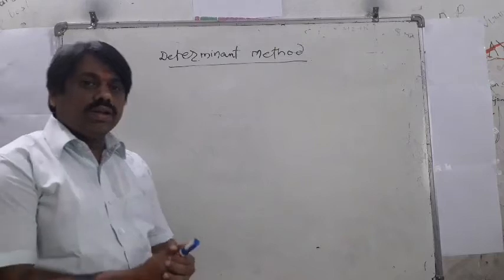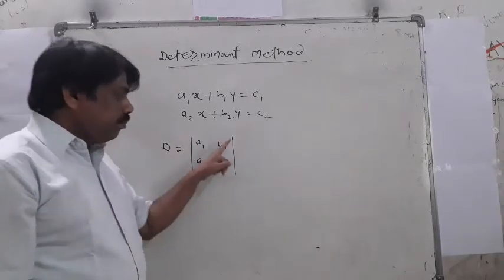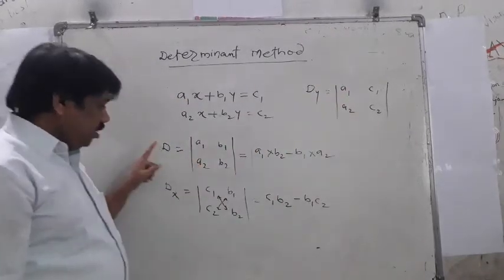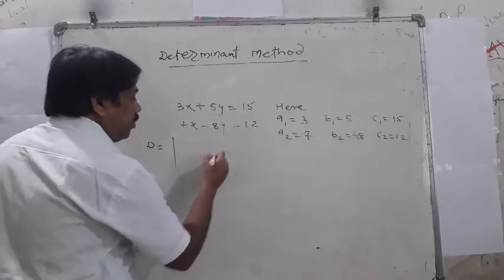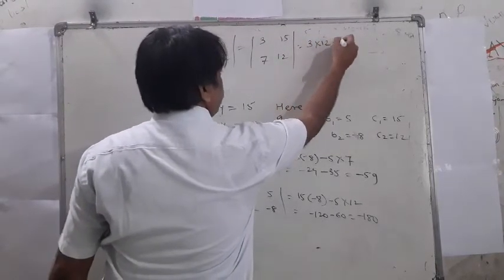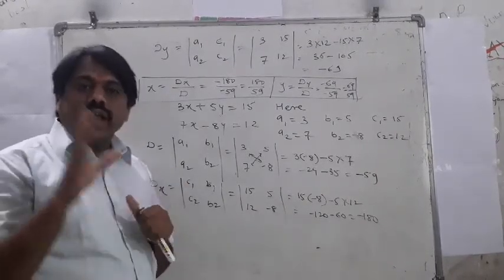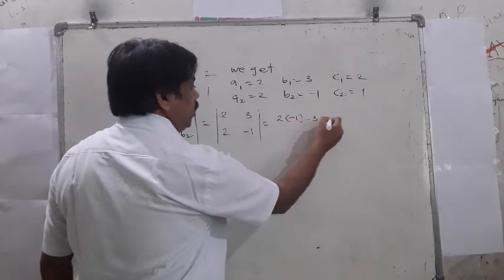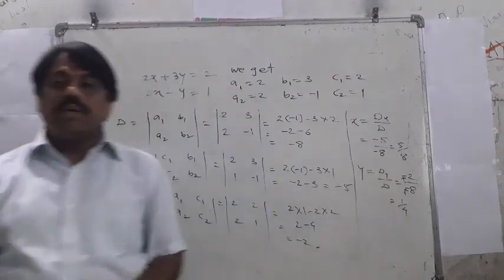Linear Equations in two variables (Cramer's Rule)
Niranjan Sir